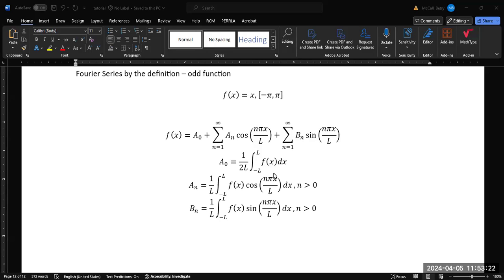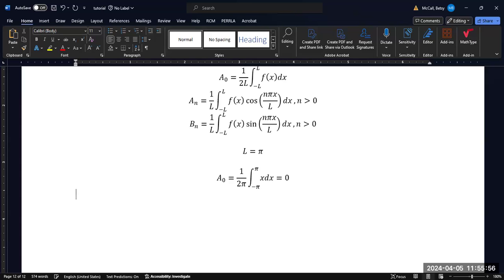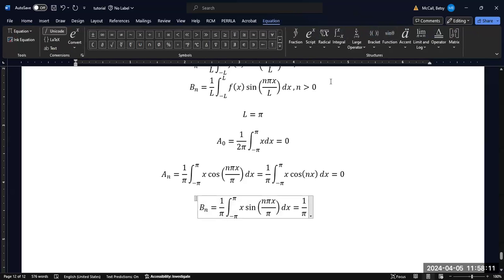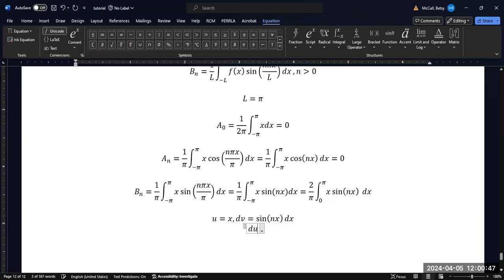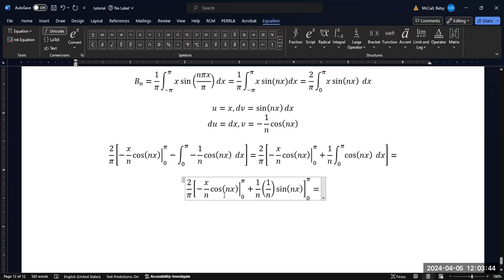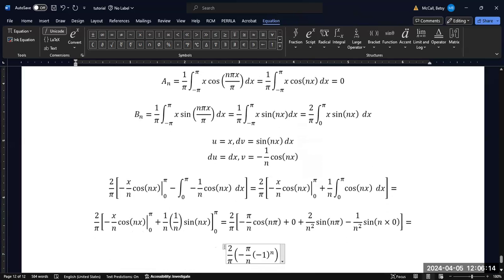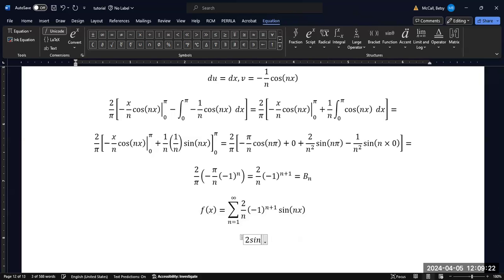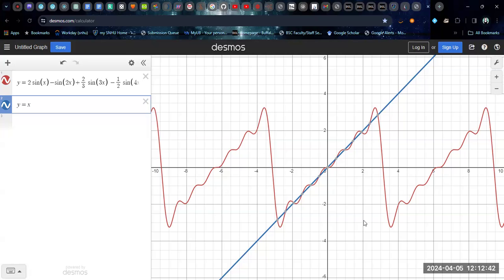Fourier Series: Coefficients of an Odd Function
In this video, we walk through an example of finding the coefficients for a Fourier series with an odd function. After finding the coefficient formula, we test several terms out graphically to verify that they produce the desired approximation.